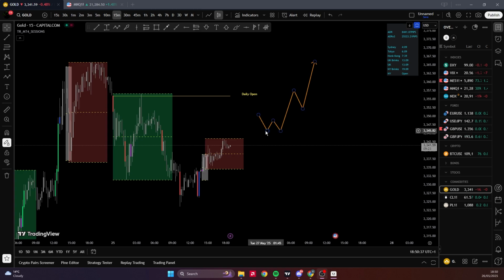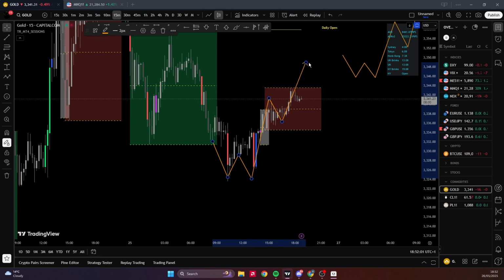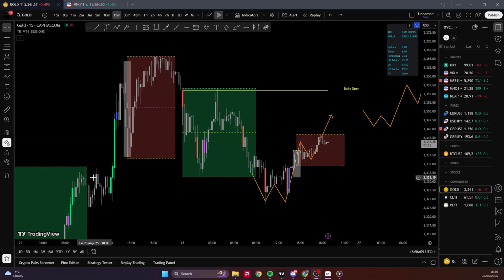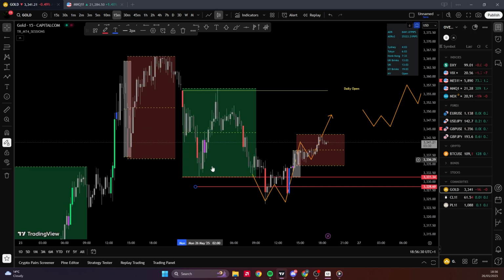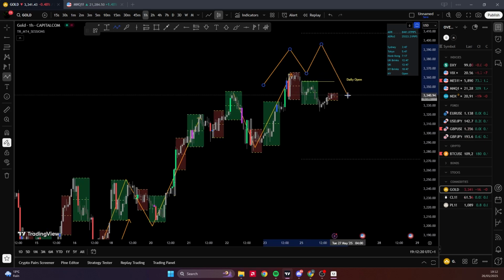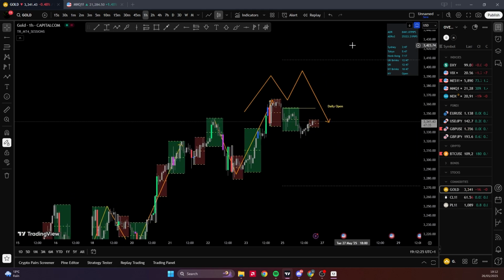How To Start Day Trading As A Beginner In 2025!